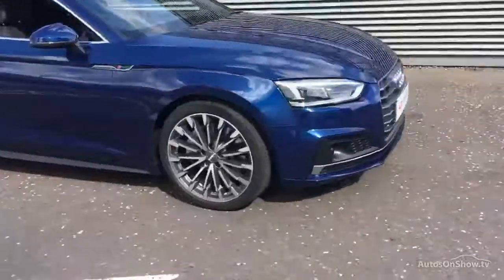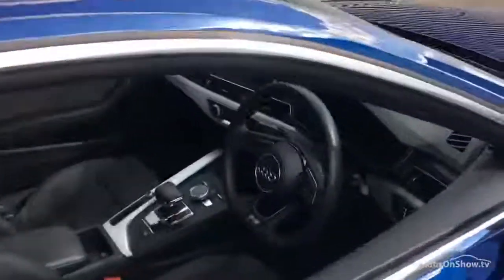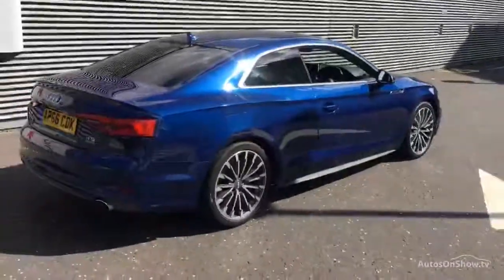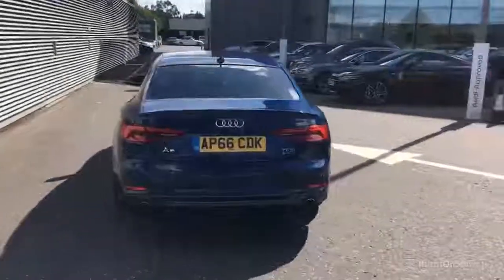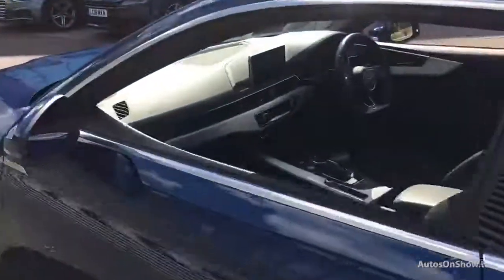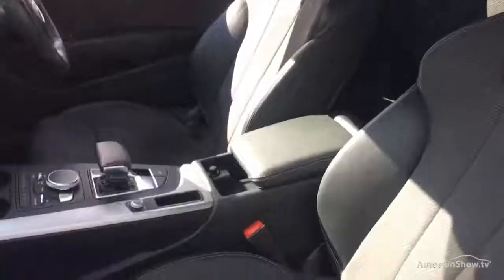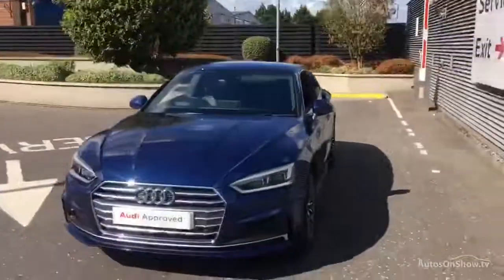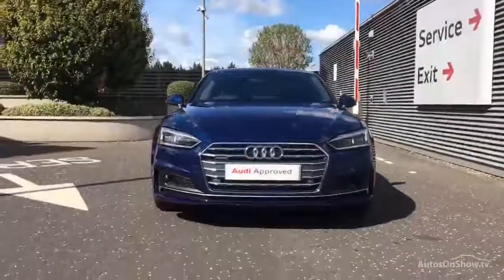AP66CDK AUDI A5 TFSI QUATTRO S LINE BLUE 2016, West London Audi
2016 AUDI A5 TFSI QUATTRO S LINE COUPE PETROL, in BLUE